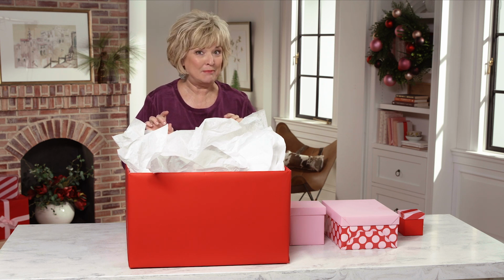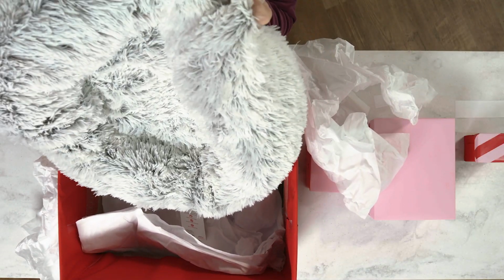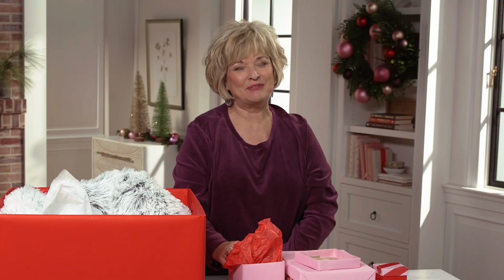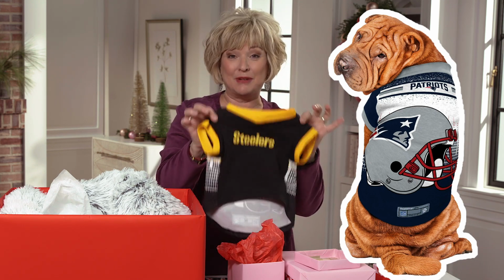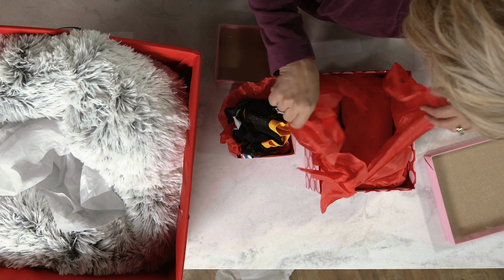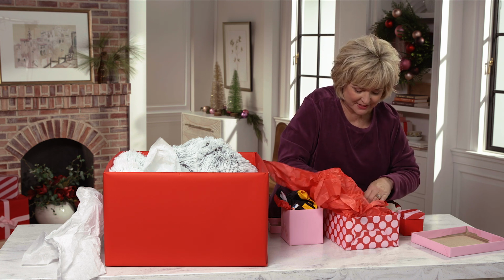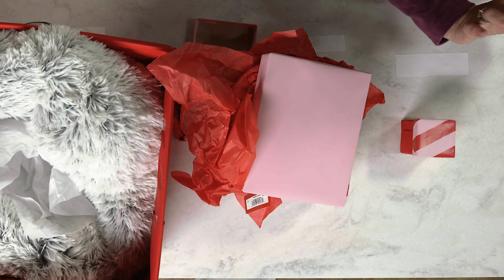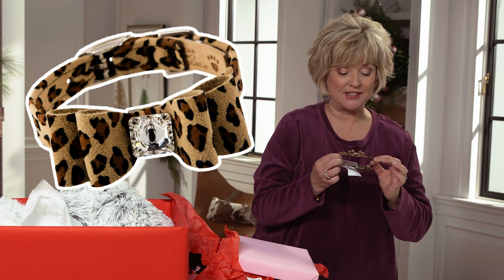Gifts For The Pet | Weekly Holiday Unboxing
| It’s time for The Weekly Unbox! The Q is officially in holiday mode and to help you with your gift shopping this season, a few familiar faces will be unboxing some of the top gift picks for everyone on your list every week until the big day! This week QVC host Carolyn Gracie is unboxing gifts for the pet!